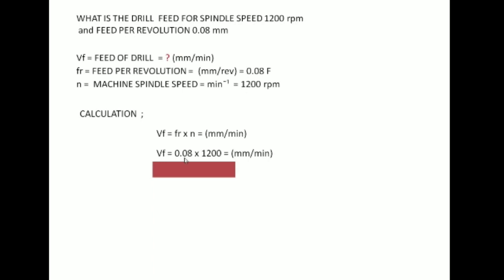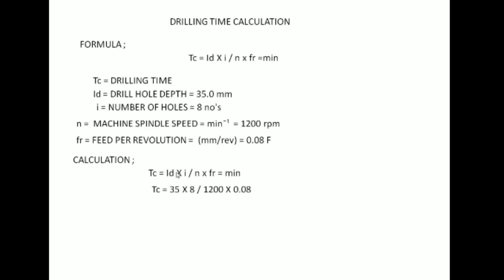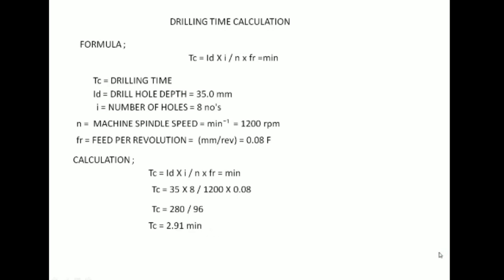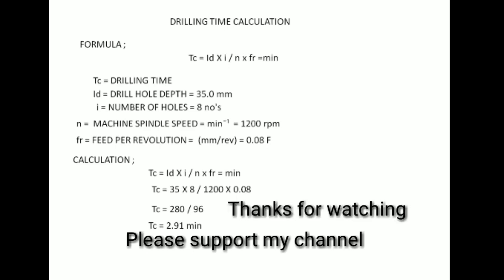DRILL CUTTING SPEED FEED AND TIME CALCULATION IN TAMIL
In this video I explained about drill speed feed calculation and drill time calculation.

It's very useful for cost fixing on new components and CNC PROGRAM learners.